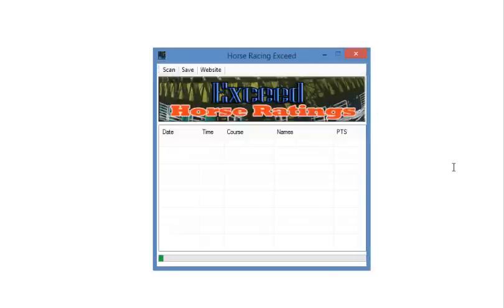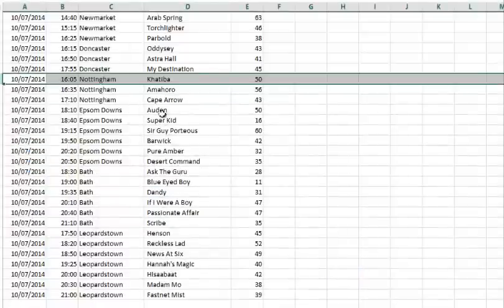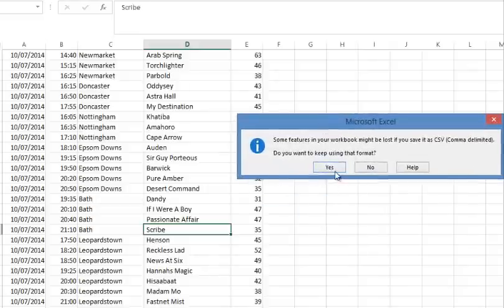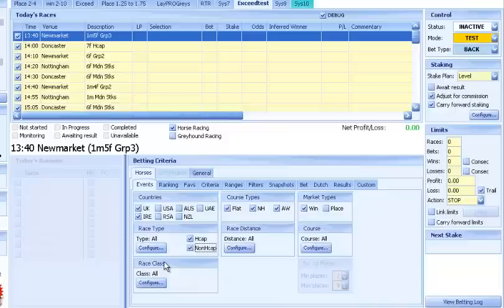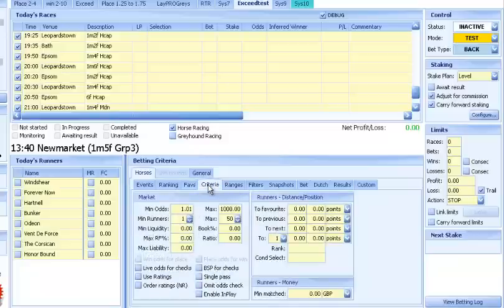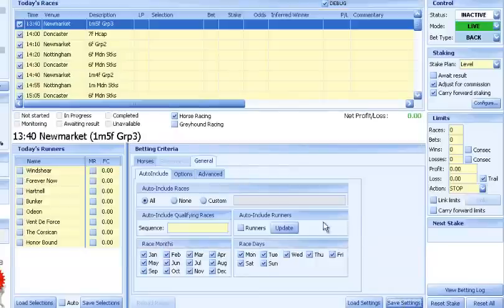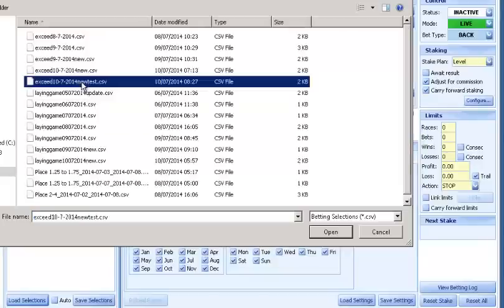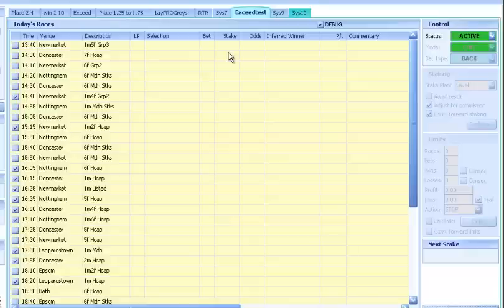Exceed and Bet Engine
How to export exceed racing tips into Bet Engine.
Exceed does UK and Irish horse racing.